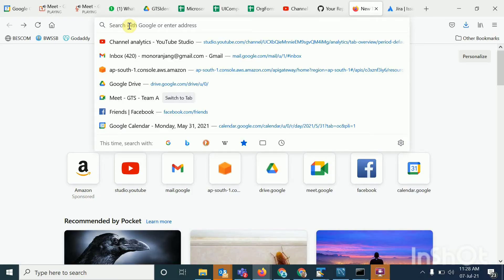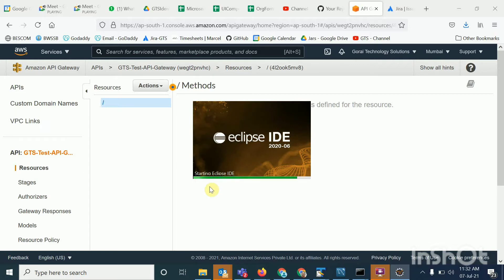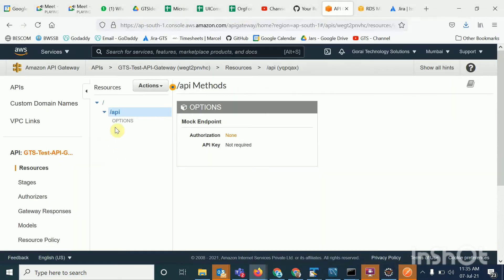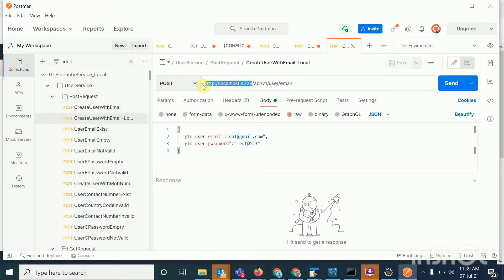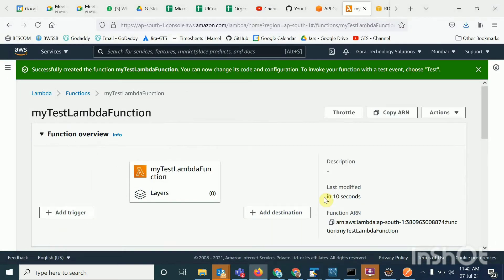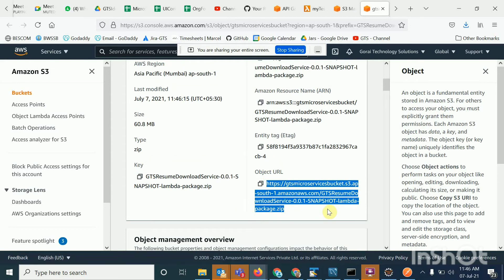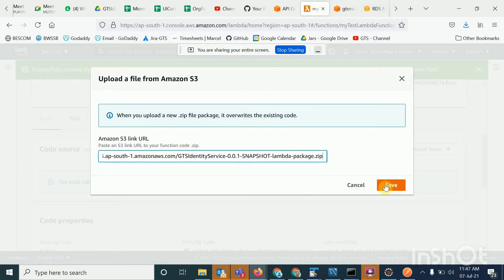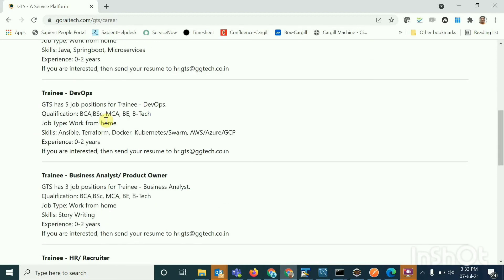AWS API Gateway with Lamda Function